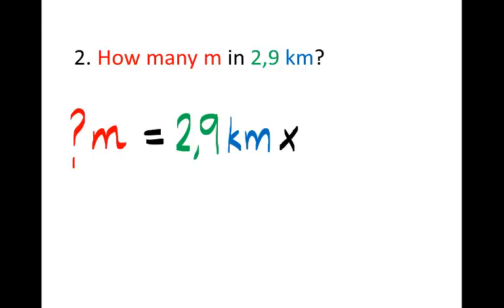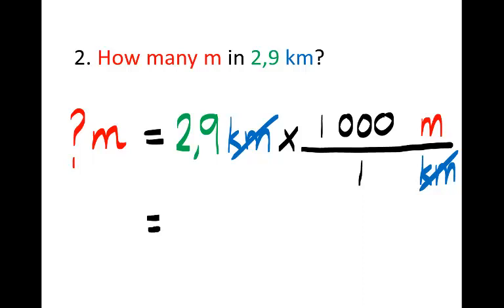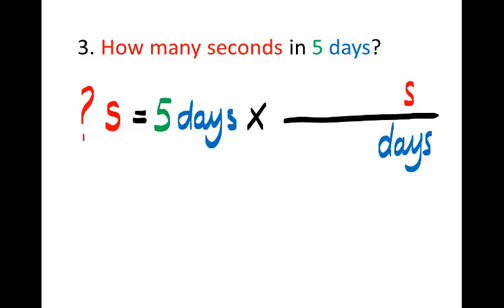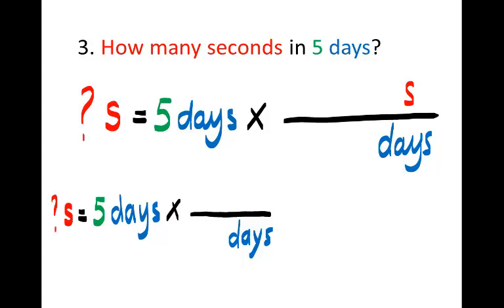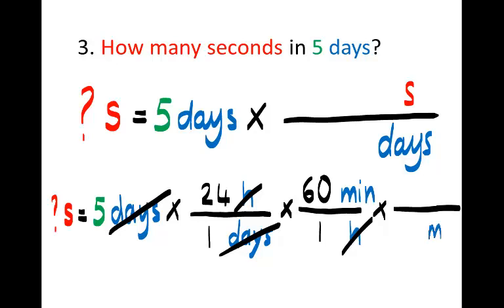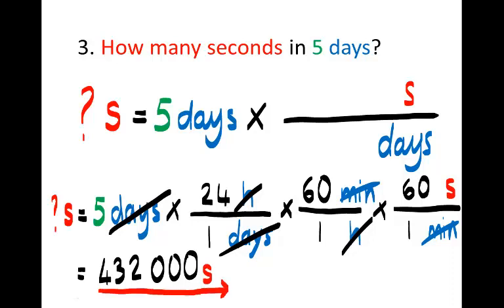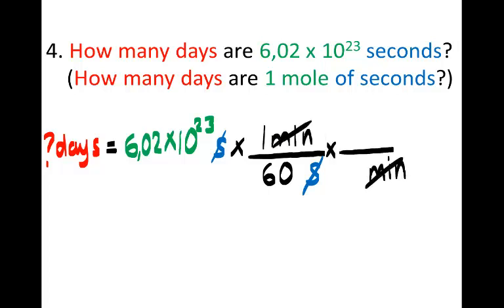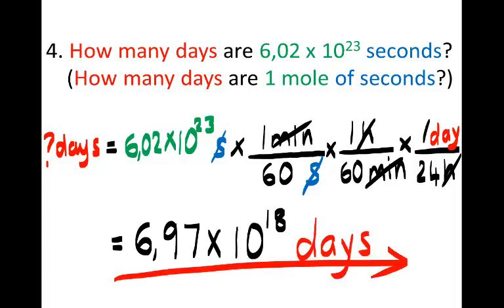The unit factor method | Part 2 of 3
Introduction to a calculation method for solving any calculation involving proportion | Particularly useful for answering stoichiometry problems | Order interactive pdf or printed Stoichiometry workbook and memo